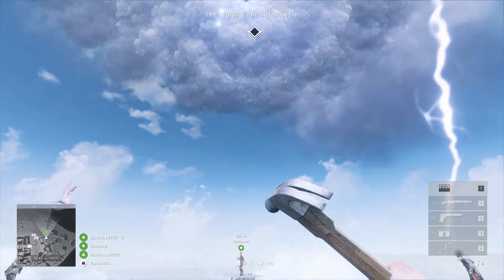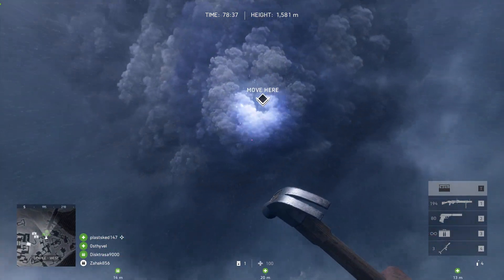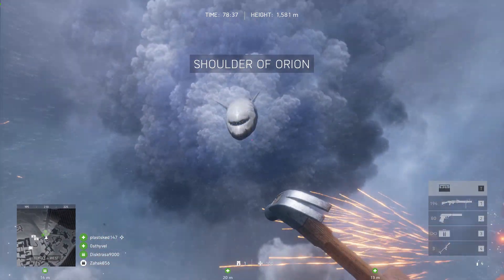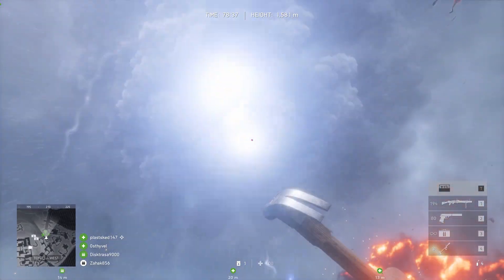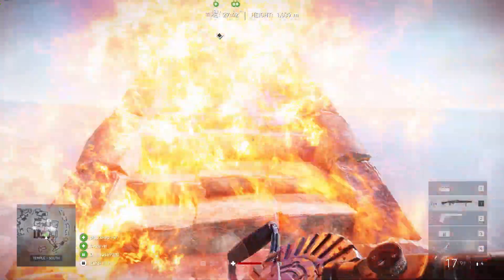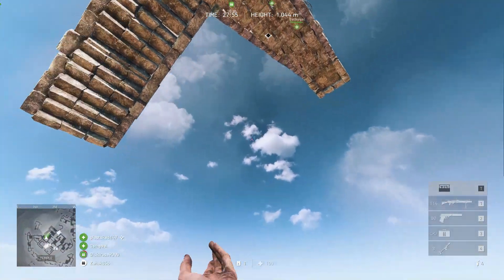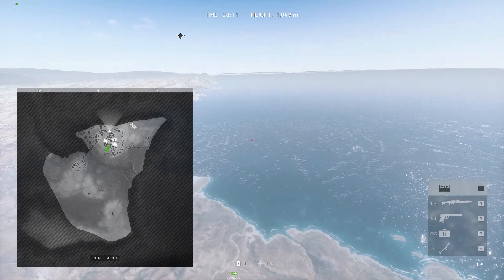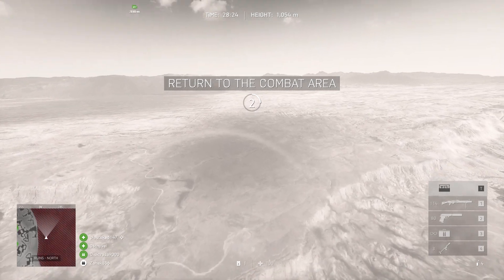BF5 - Babel Easter Egg Respawn Glitch Explained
This is a short video to explain the respawn glitch that currently can be used when doing the Babel tower easter egg in Battlefield 5.

It is not necessary to use the glitch to complete the easter egg, and some would probably argue that you shouldn't. It can however make life easier and save you from a few tears.